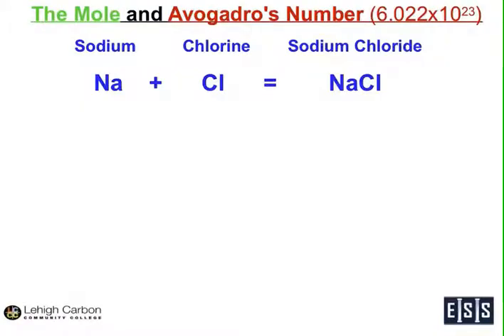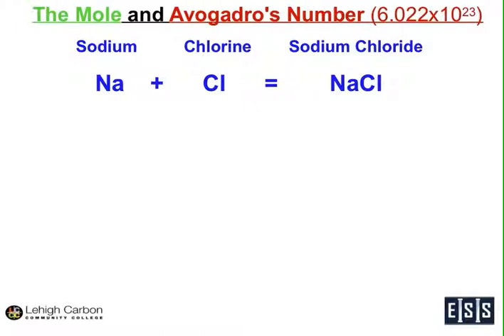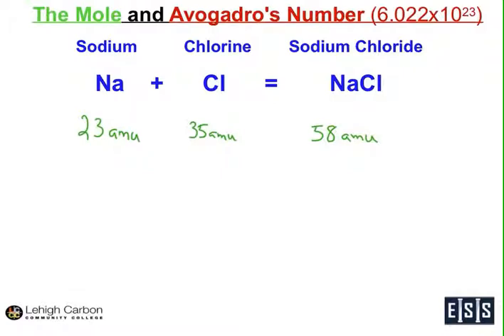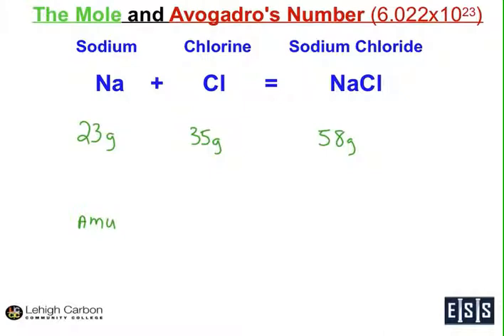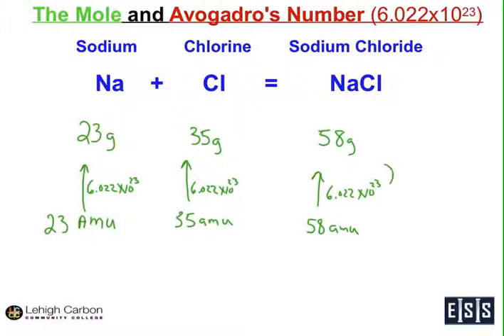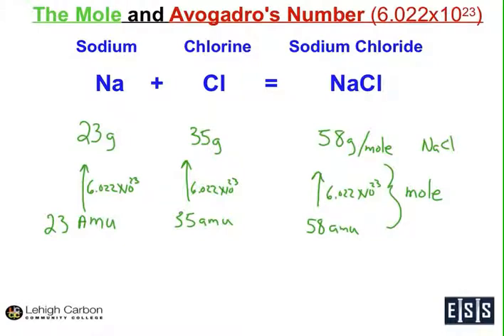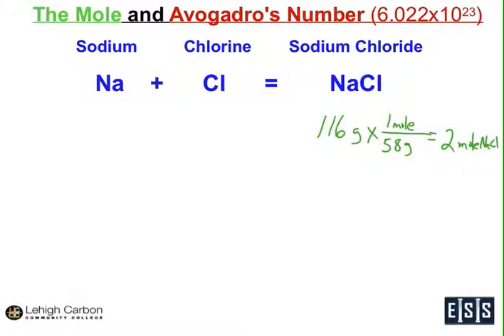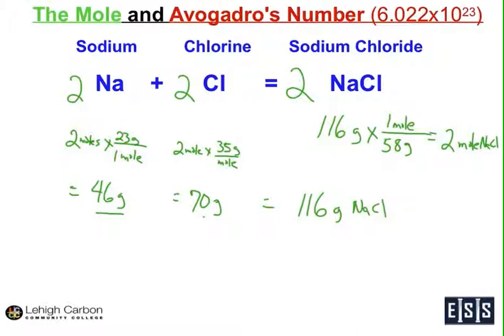The Mole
A review of the Mole and Avogadro's Number.